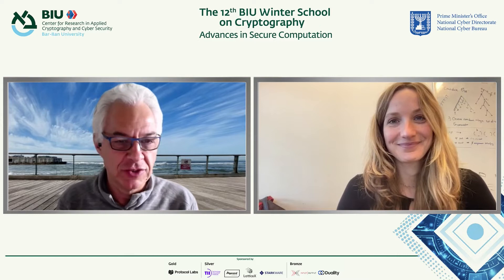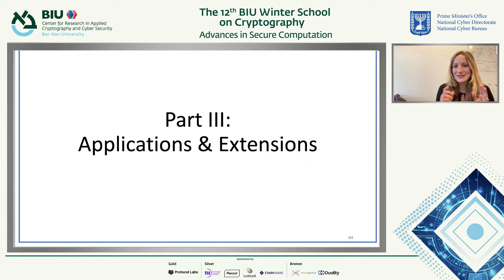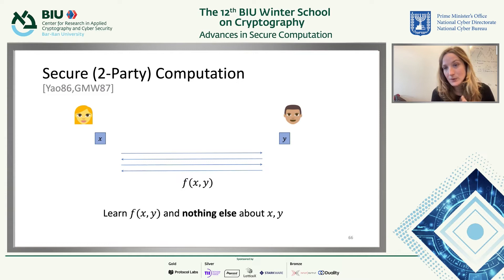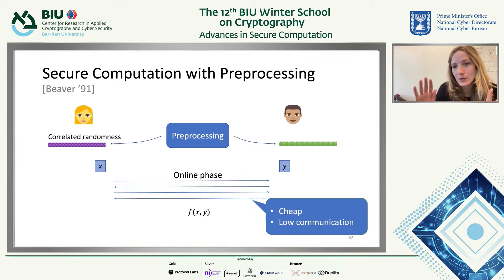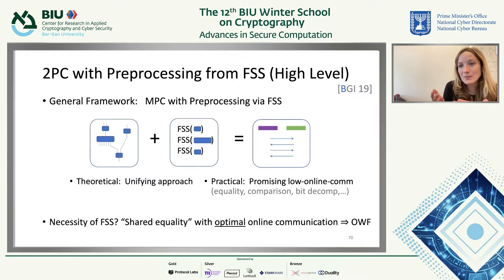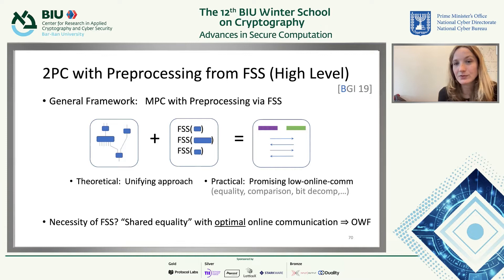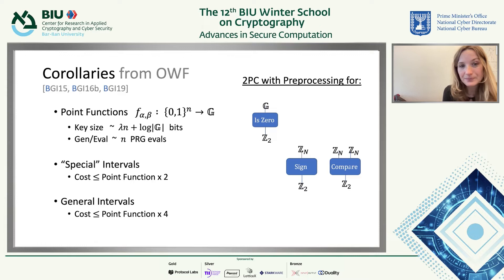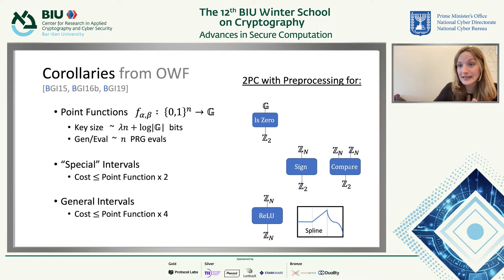FSS Part 3 - Elette Boyle